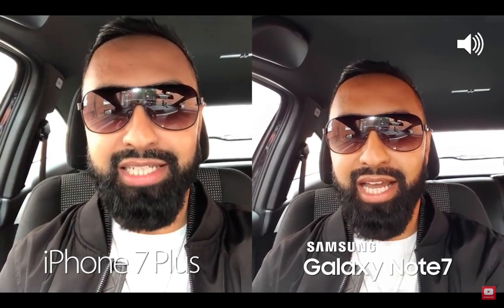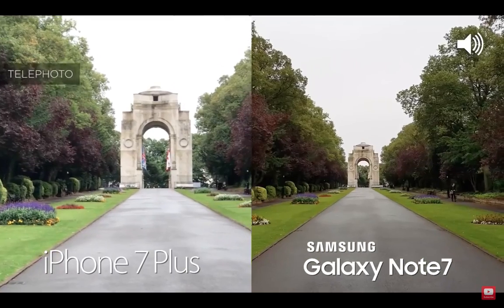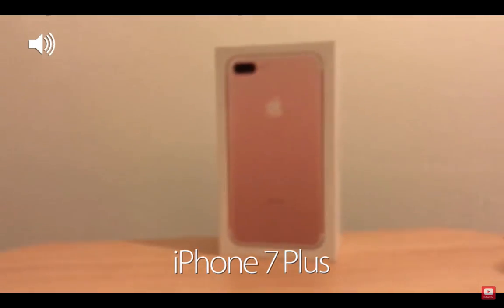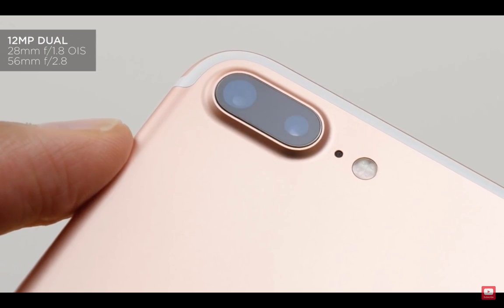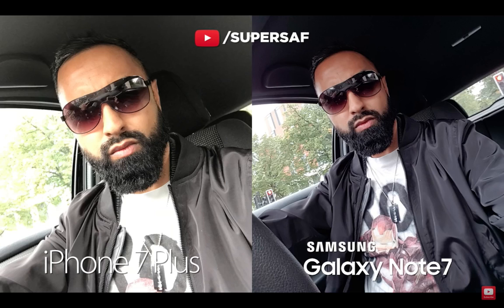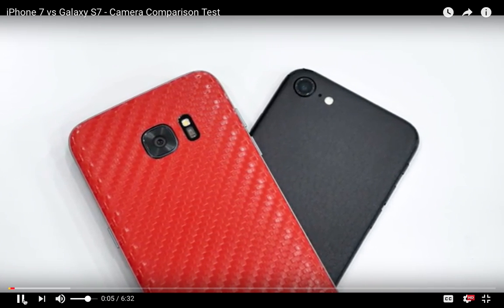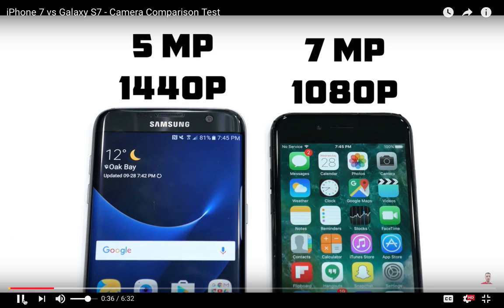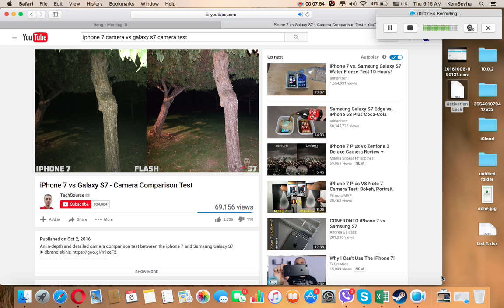Review iPhone 7 Plus Vs Note 7 and iPhone 7 Vs S7 HD